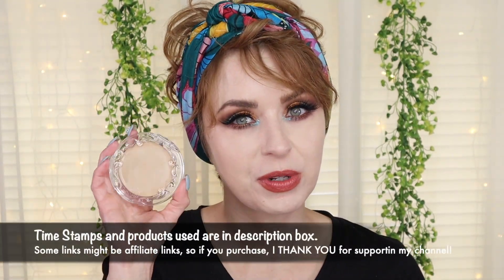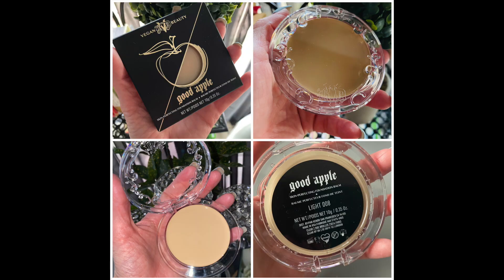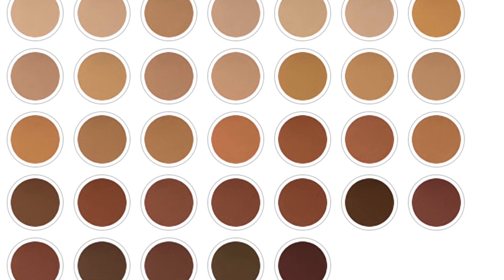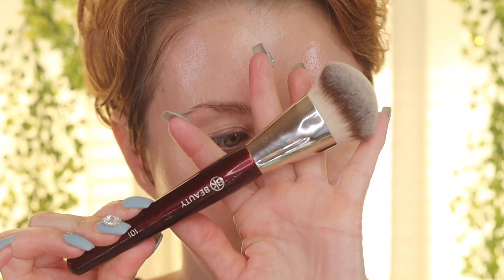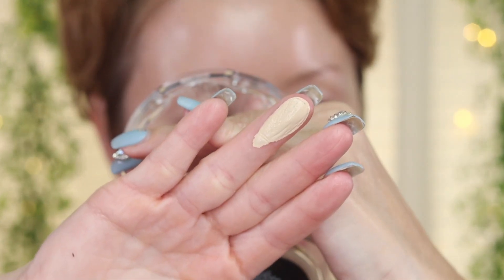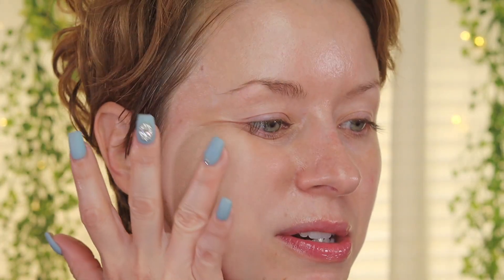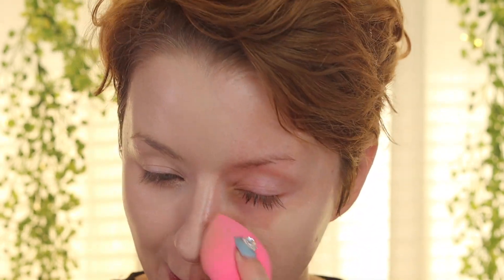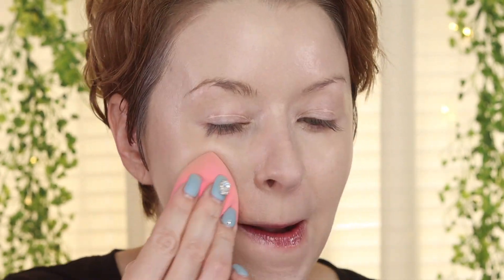KVD BEAUTY GOOD APPLE Foundation Balm | 2 Day 10 HOUR Wear | Steff's Beauty Stash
Time Stamps
The Deets: 2:04
Application: 4:33
Swatches: 12:03
Day 1 4 hour check-in: 12:20
Day 1 8 hour check-in: 13:47
Day 1 11 hour check-in: 15:33
Day 2 2 hour check-in: 17:12
Day 2 8 hour check-in: 18:41
Review: 20:03

The following products were used/mentioned in this video:

KVD Vegan Beauty Good Apple Foundation Balm shade Light 08

Jewelry Day 2
Kendra Scott

Head Wrap from Dollar Tree

Many of you have asked me about my eyelashes. I have used RevitaLash for a little over 2 years and it has greatly improved the length of my lashes. Do NOT buy this product if you cannot commit to using it every night for the first 3-4 months (it's pricey). Skipping nights will make the product ineffective and prolong your desired results.